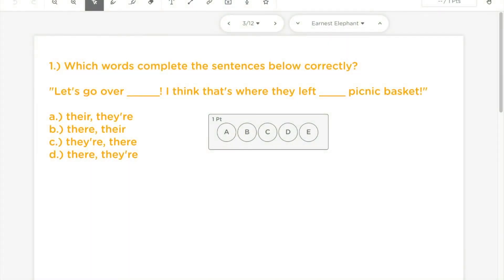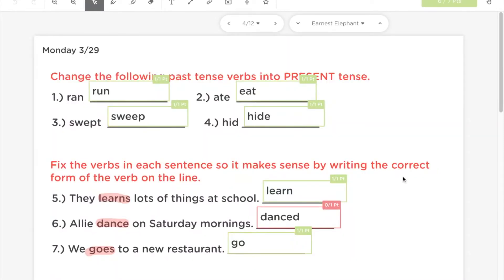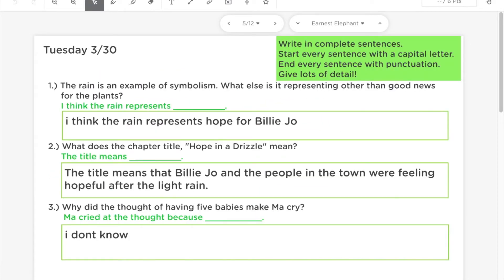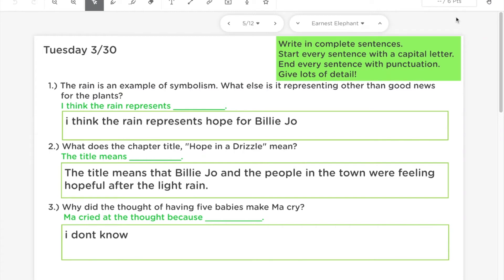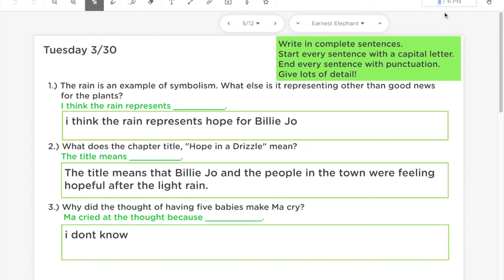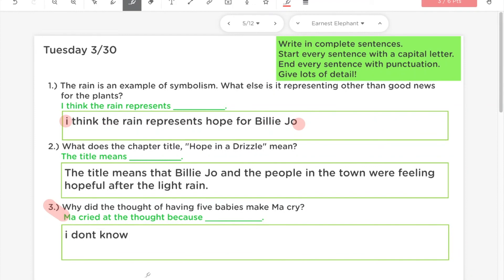Grading Student Work